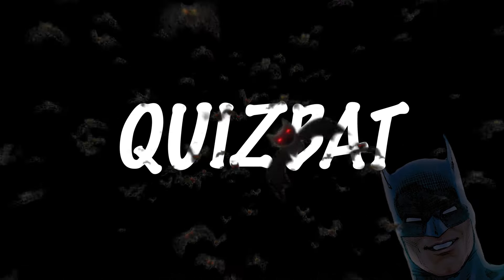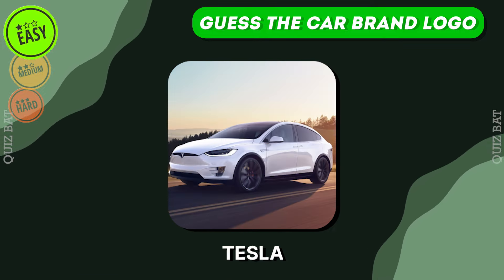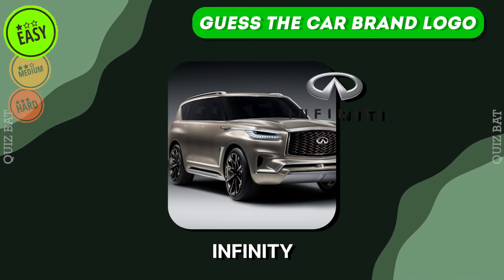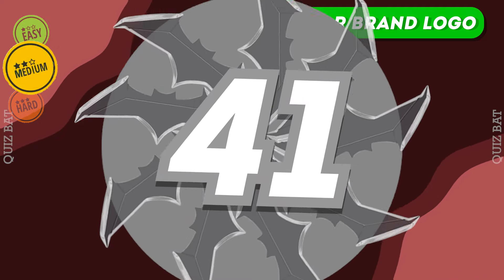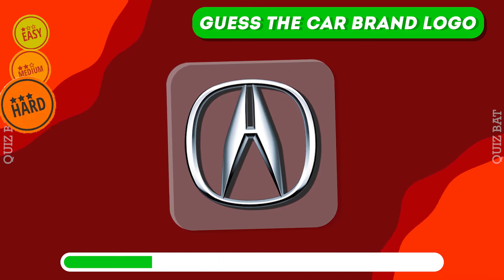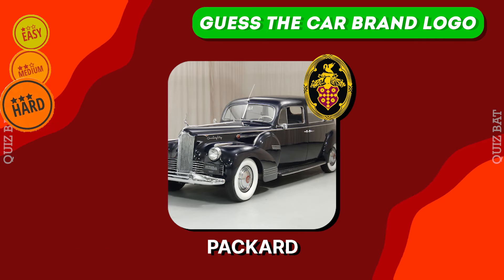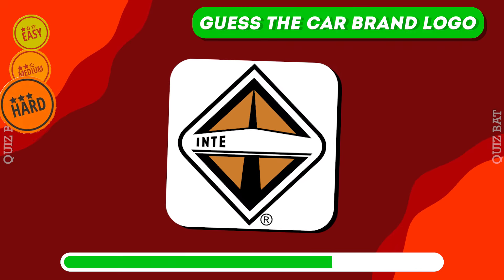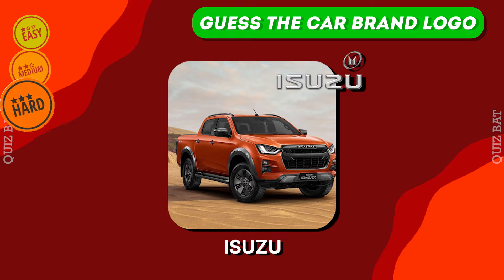Guess the Car Logo in 5 Seconds | 100 Car Logo Quiz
Embark on an exhilarating journey through the world of automotive excellence with "Guess the Car Brand Logo in 5 Seconds." Test your automotive acumen and quick thinking as you navigate through three thrilling difficulty levels—Easy, Medium, and Hard—featuring a staggering 100 iconic logos. Challenge yourself, beat the clock, and become the ultimate logo quiz champion! Are you ready to rev up your logo recognition skills? The road to mastery awaits! 🚗💨